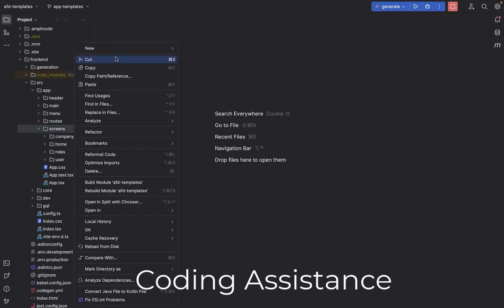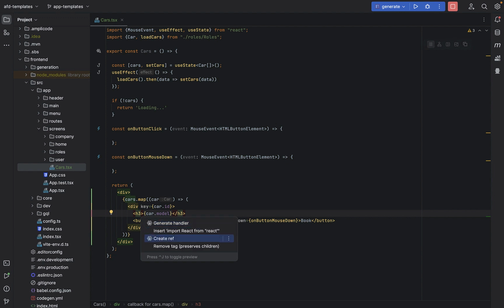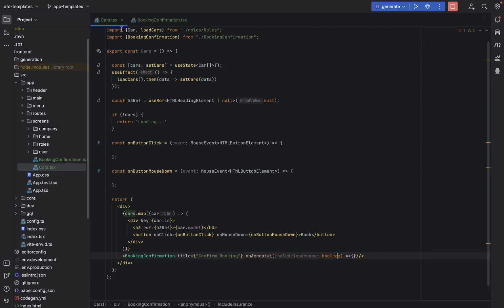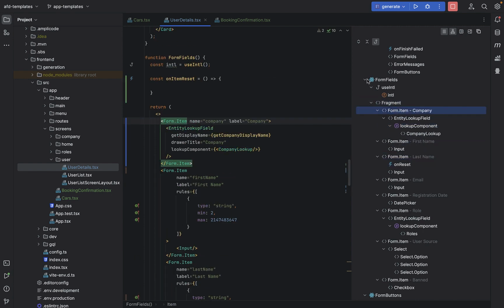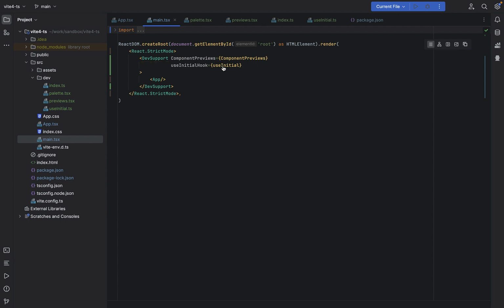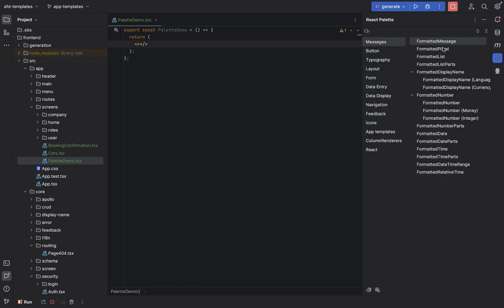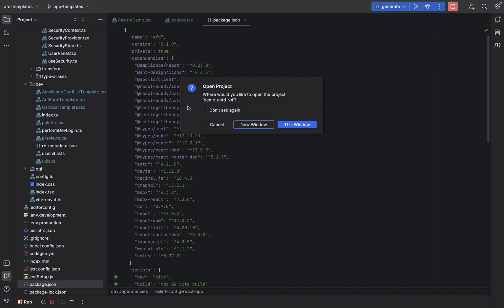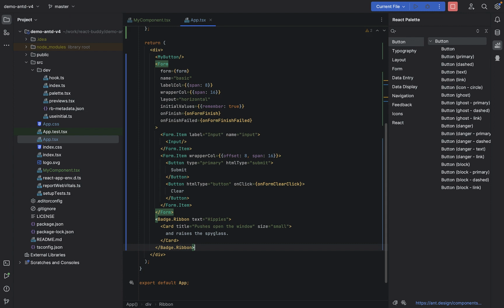React Buddy Overview